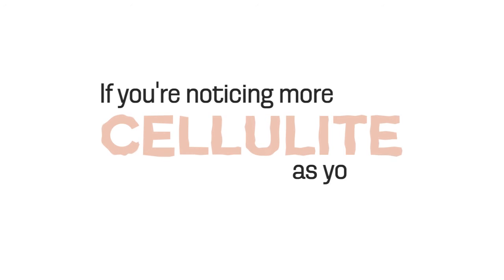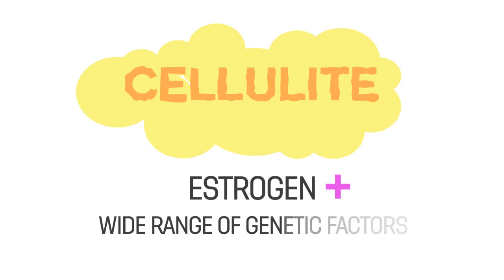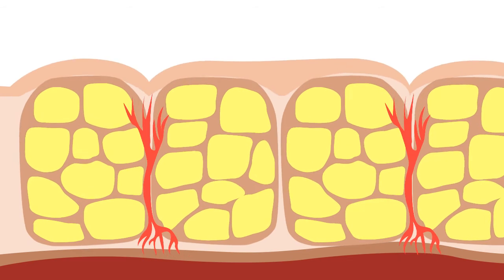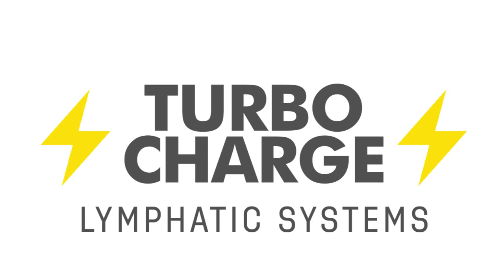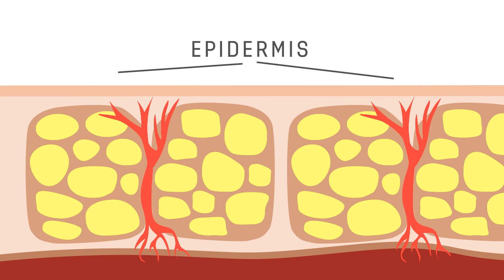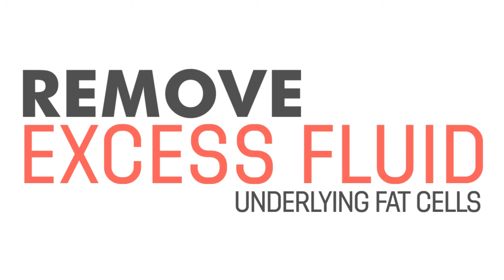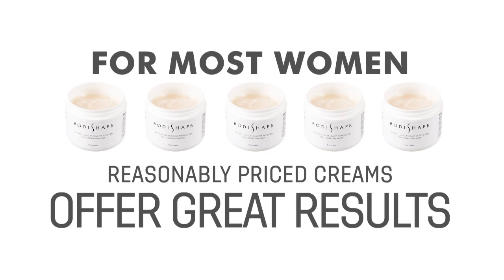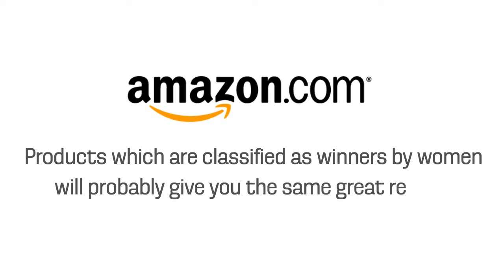Cellulite Cream - How Does It Work? Caffeine and Retinol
Learn how cellulite creams work on your body and reduce those ugly cellulite beneath your skin. Learn tips on how to eliminate those cellulite coupled with our great product. Click below!

- cellulite cream reviews

- cellulite cream dr oz

- cellulite cream reviews 2014

- cellulite creams that work

- best cellulite cream reviews

- top cellulite creams

- cellulte creams that really work

- anti cellulite cream reviews

- cellulite creams reviews

- cellulite creams with caffeine

- the best anti cellulite cream

- best cellulite cream uk

- good cellulite creams

- top 10 cellulite creams

- top rated cellulite creams

- most effective cellulite creams

- best anti cellulite cream reviews

- cellulite treatment cream

- anti cellulite creams that work

- best cellulite cream review

- number one cellulite cream

- cellulite treatment reviews

- cellulite treatment at home